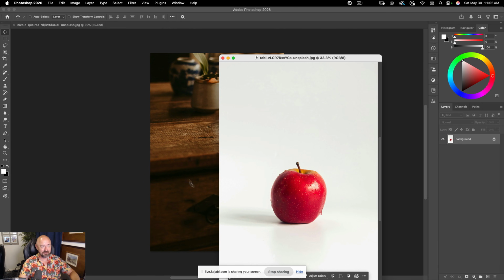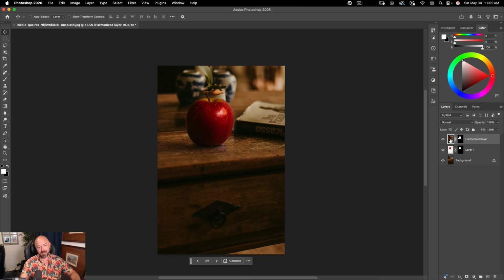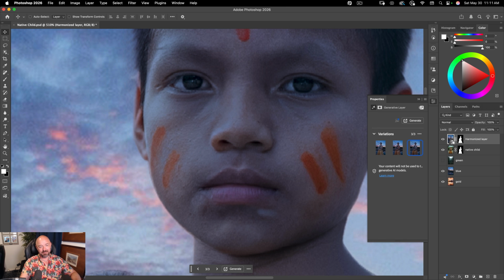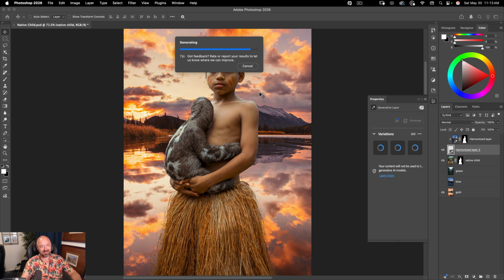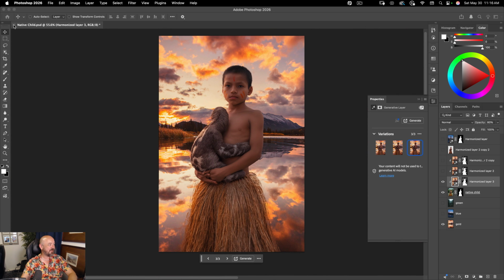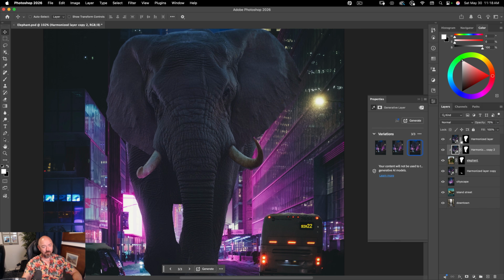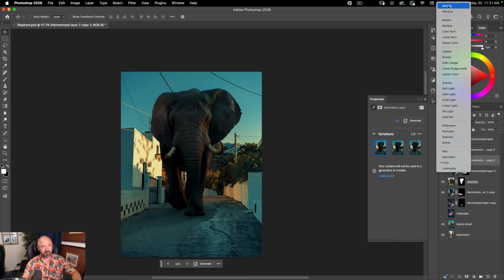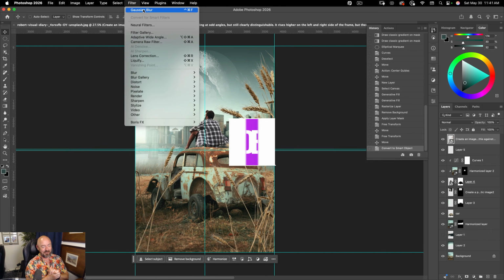The Photoshop Harmonize Tool in 2026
The Harmonize Tool might be one of the most underrated AI features in Photoshop.

In this video, I take a deep dive into how Harmonize works, what it actually changes behind the scenes, and why it has become one of my favorite tools for compositing. We'll look at how it automatically adjusts color, lighting, shadows, reflections, and overall integration between a subject and its environment—often accomplishing in seconds what used to take several minutes of manual color matching and adjustment layers.

You'll learn:

• Where to find the Harmonize Tool in Photoshop
• How Harmonize differs from Match Color
• What the tool is actually analyzing and changing
• How to use the Strength and Color controls effectively
• When Harmonize works brilliantly—and when it doesn't
• Real-world compositing examples and demonstrations
• How Harmonize fits into a professional Photoshop workflow

If you've ever struggled to make composite elements feel like they belong together, this tool can dramatically speed up the process while delivering surprisingly strong results.